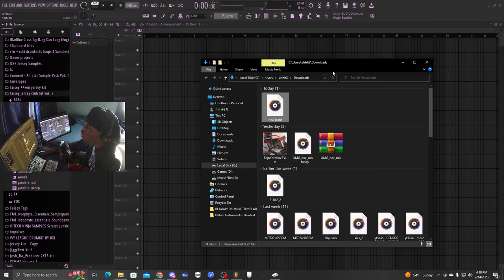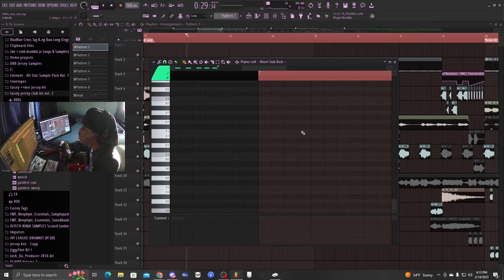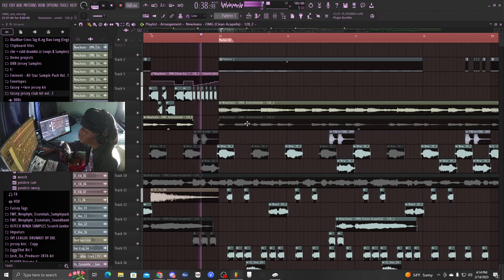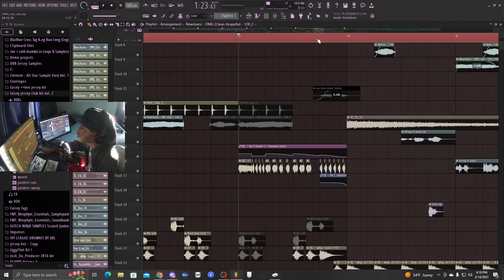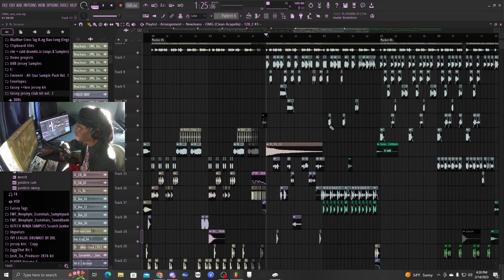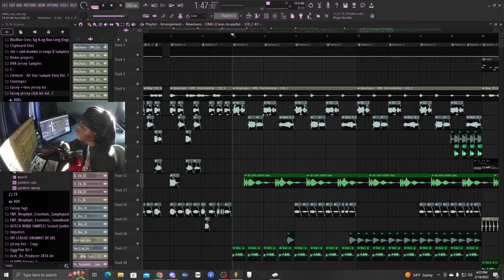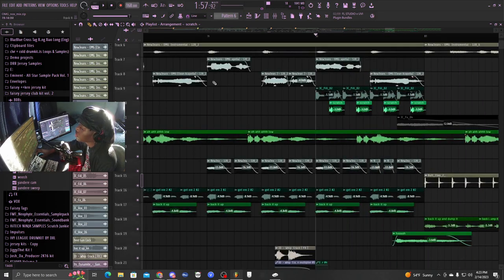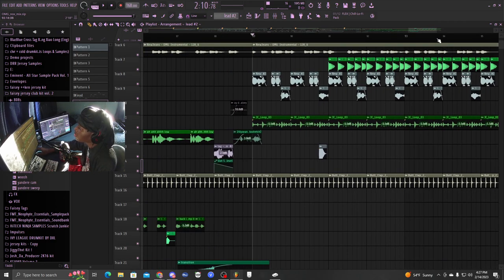How To Make Jersey Club In Depth (fl studio)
Today I broke down the track that I hopped on with noxianjungler.